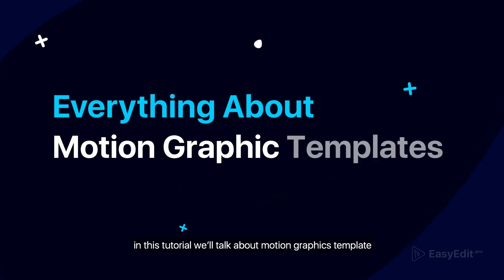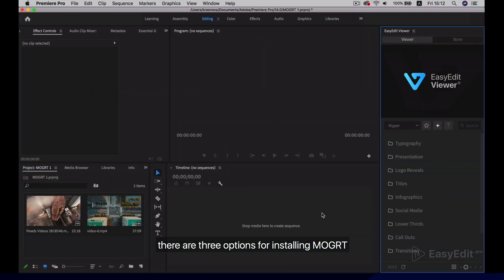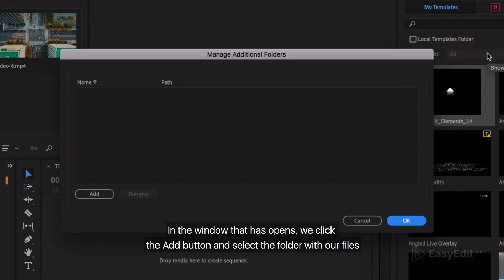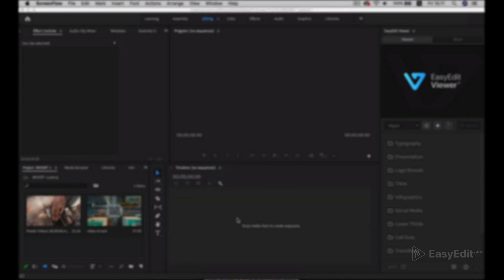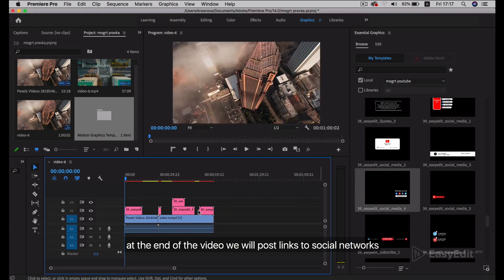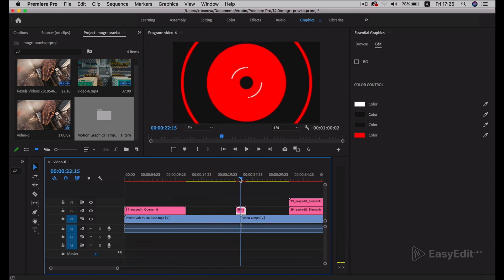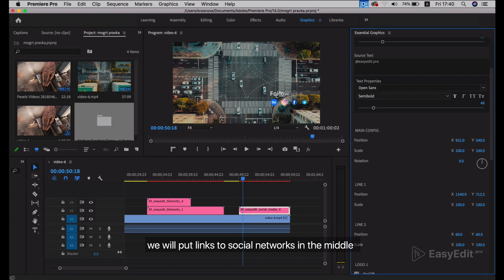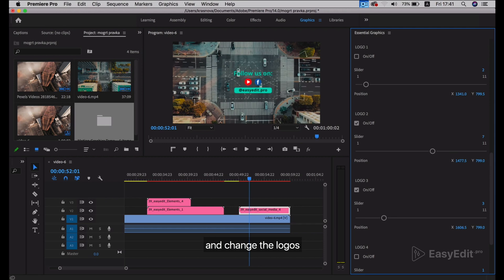How to import and edit MOGRT files in Premiere Pro? | Tutorial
How easy to import and edit MOGRT files in Premiere Pro? You will find out by watching this Tutorial.

Everything about MOGRT files right here⤵️
❓ 00:00- Start
❓ 00:08- What is MORGT files
❓ 00:27- Where to download
❓ 00:40- How to import/open them in Premiere Pro 3 WAYS
❓ 02:06- How to customize MORGT